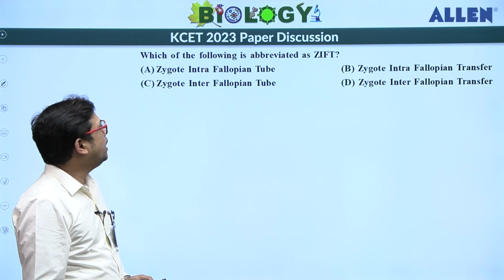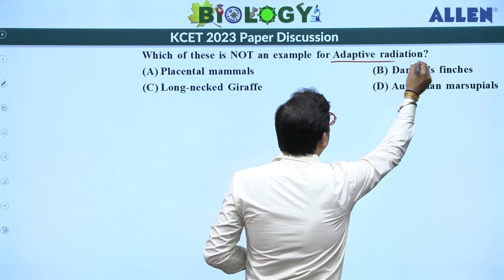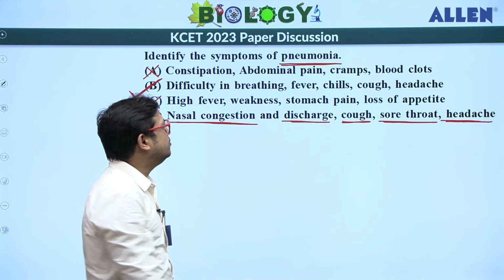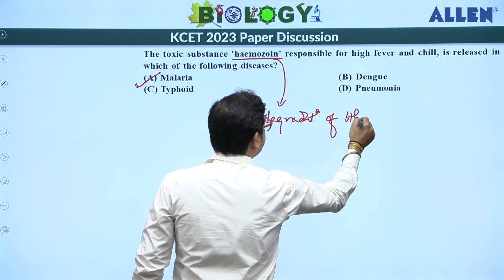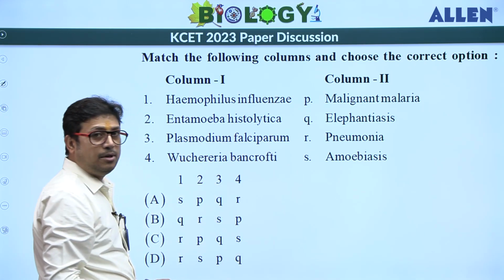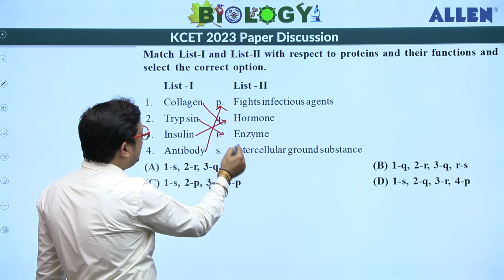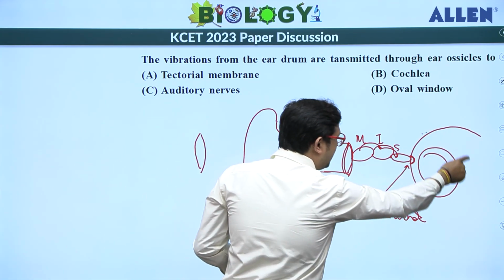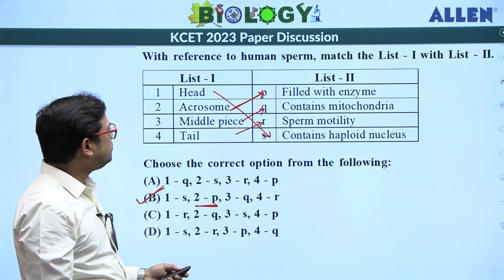🔴 KCET 2023 Complete Paper Discussion by Faculties (Zoology) | ALLEN Bengaluru